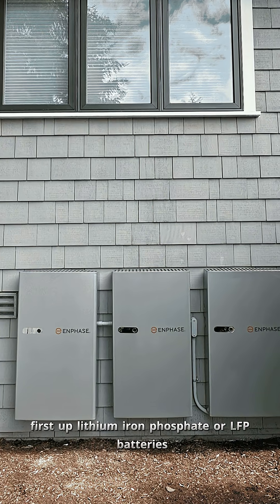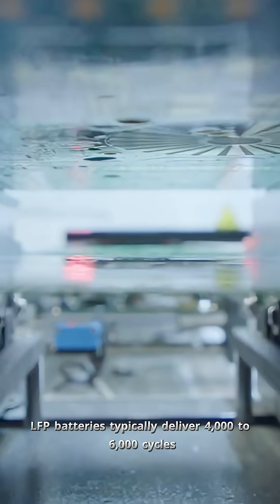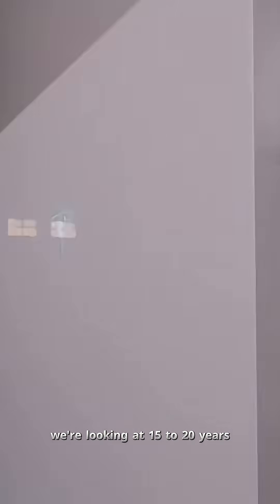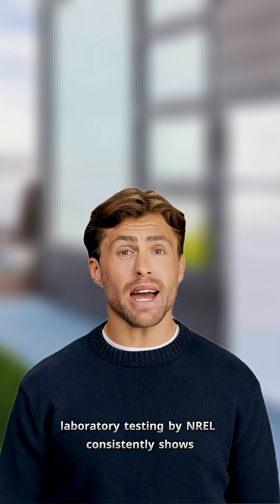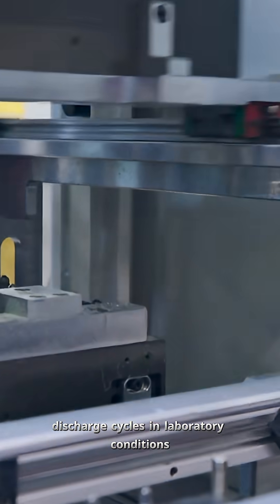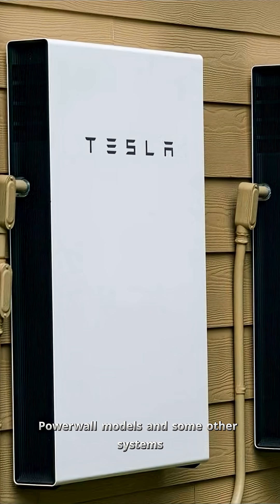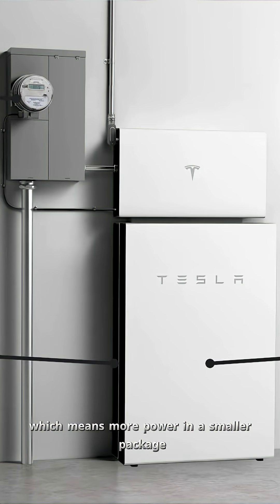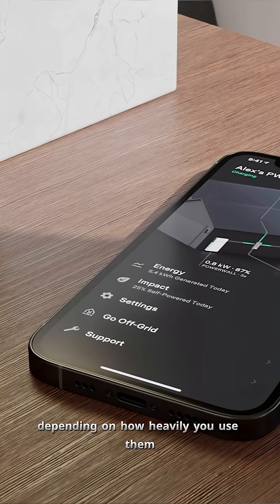Not All Lithium Batteries Are Created Equal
Not all lithium batteries are the same! LFP vs NMC chemistry makes a huge difference in how long your home battery will last.